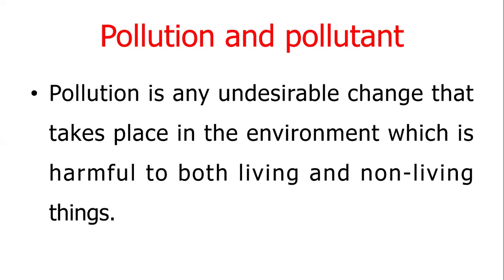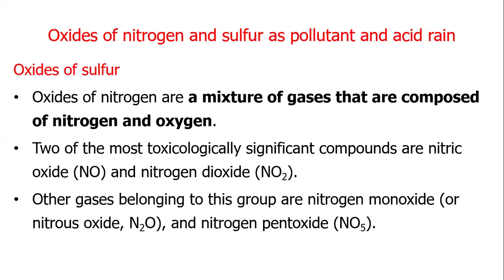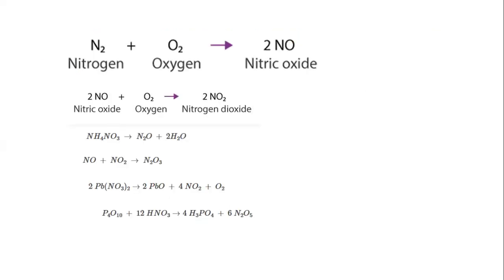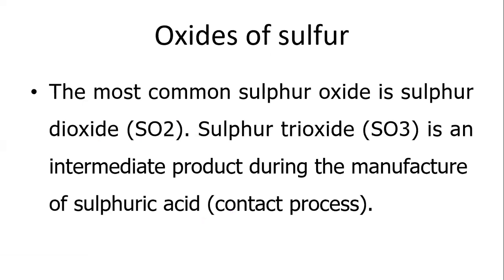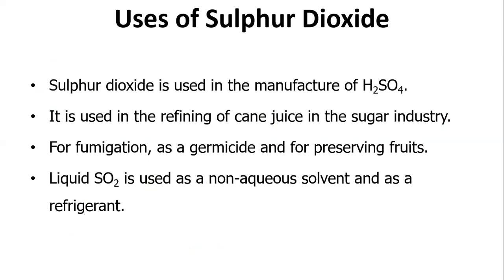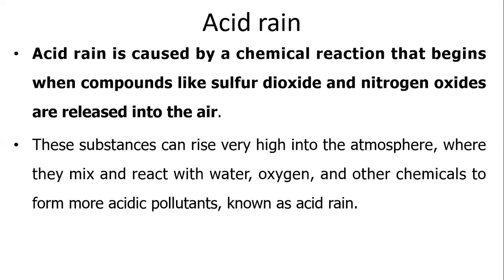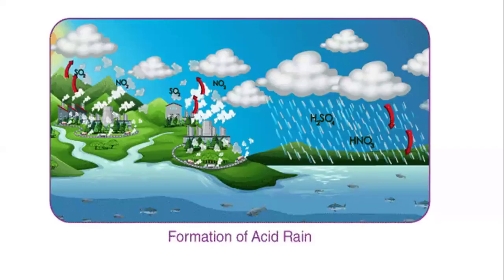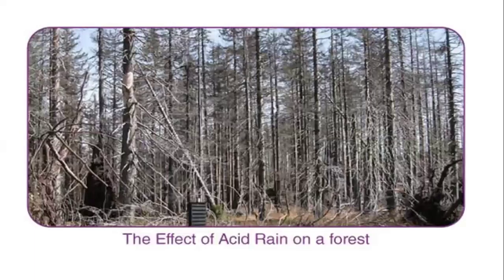Pollution and pollutant/Nitric acid/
Engineering Chemistry II/CTEVT@narendrabudhathoki5192